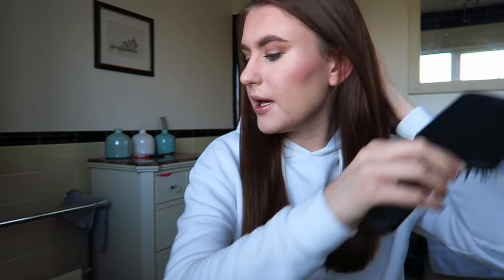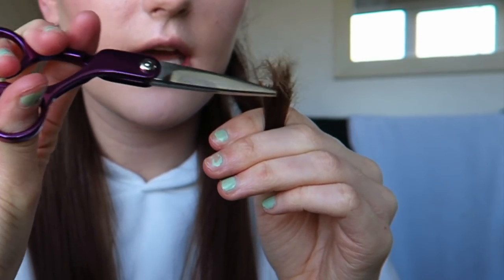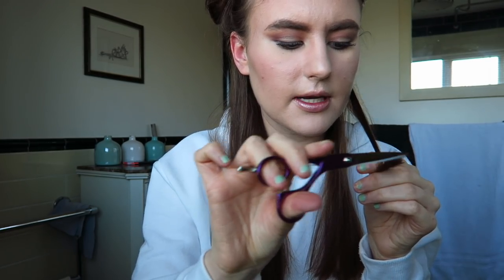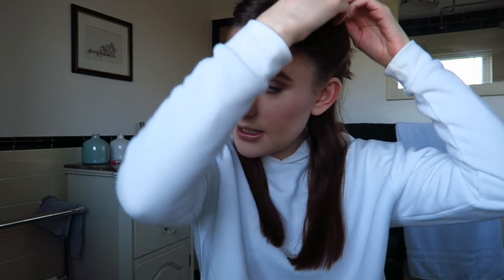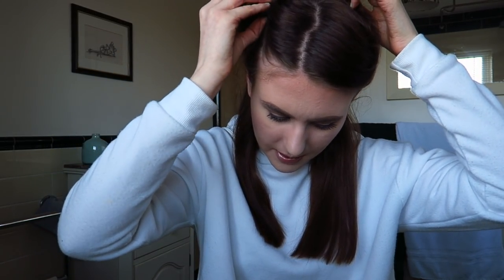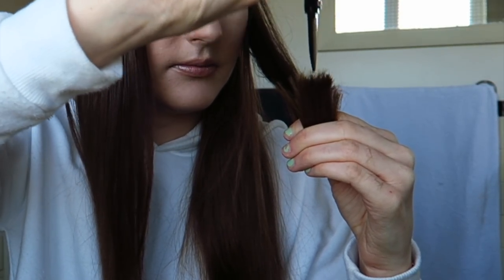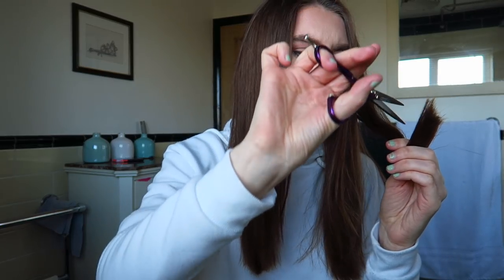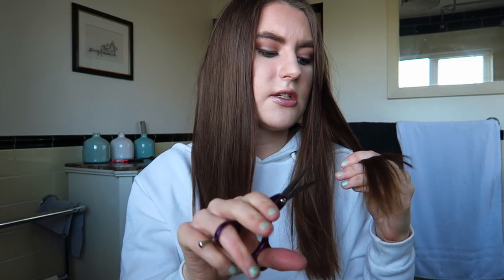HOW I CUT MY OWN HAIR!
Today's video is a demo of how I cut my own hair x

All music used is non - copyright